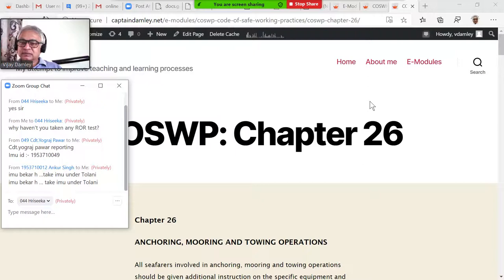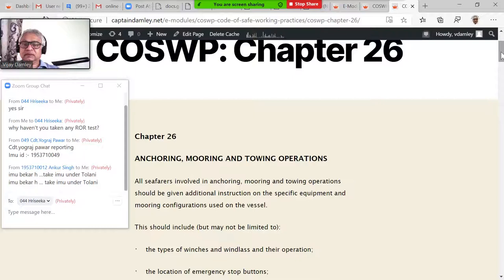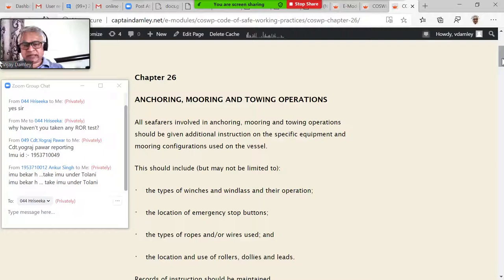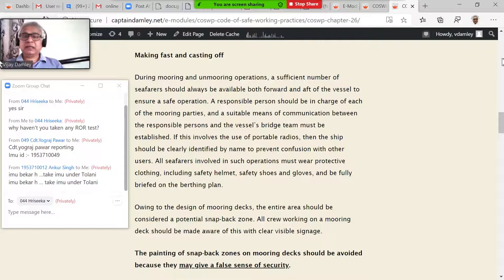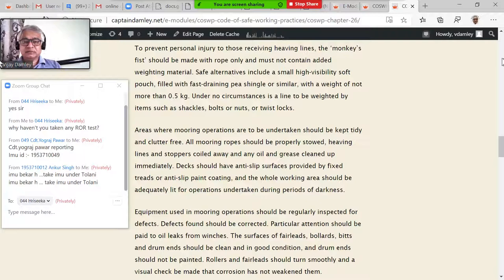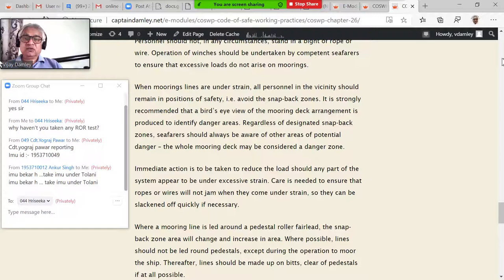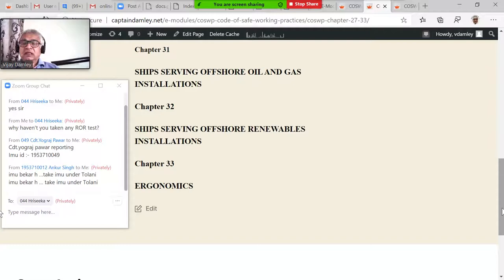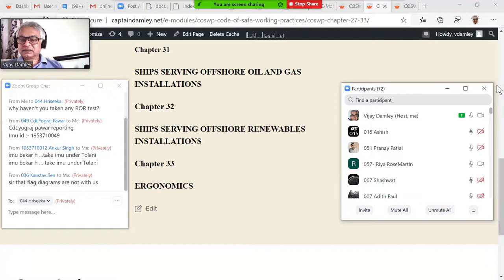COSWP Anchoring&Moorings 19May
Safety Anchoring and Mooring operations